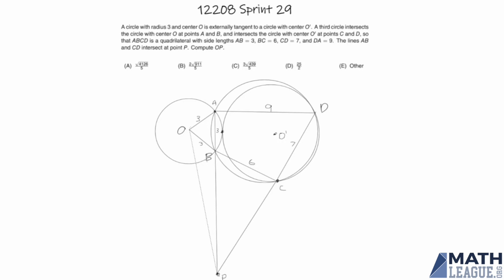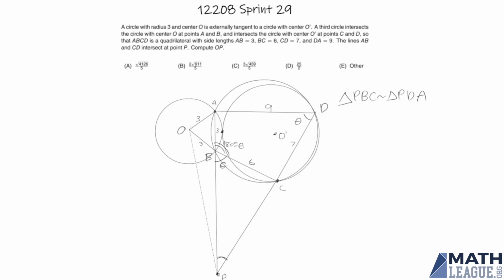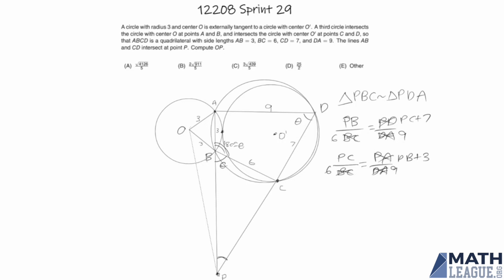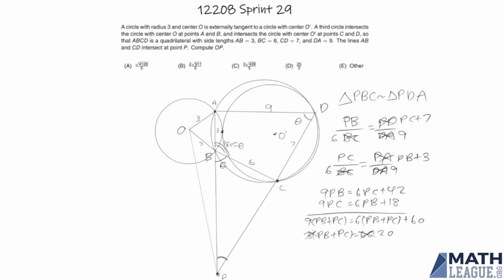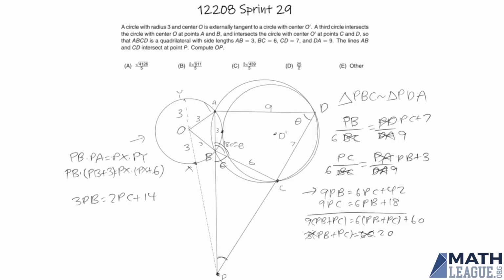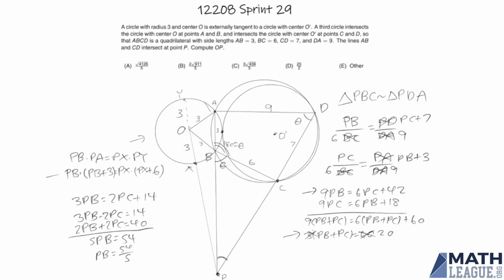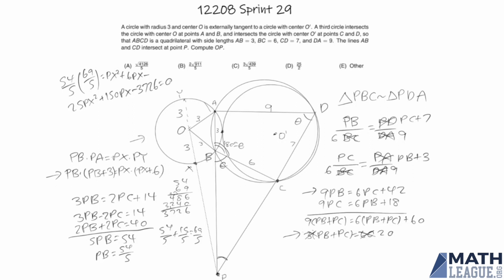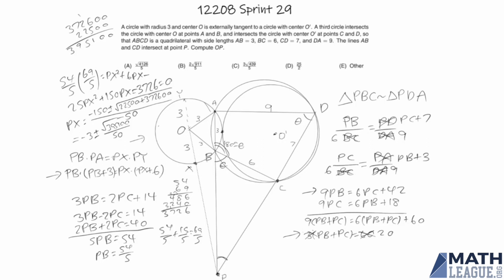Final Power Points of the Year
Systems, circles, and equations galore!  Taiki takes on the challenging 12208 Sprint 29 for the final problem presentation of the year.